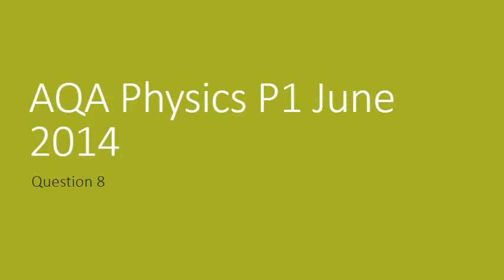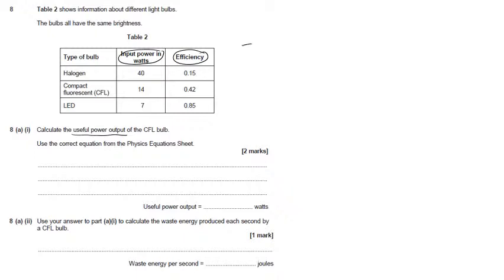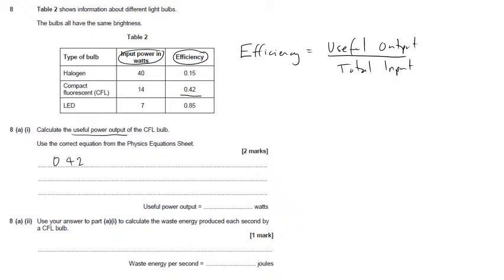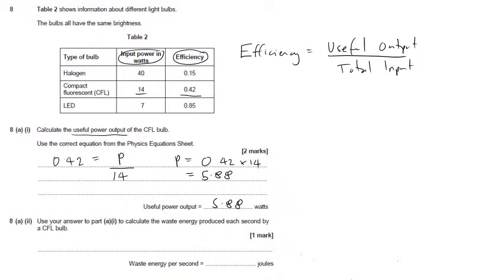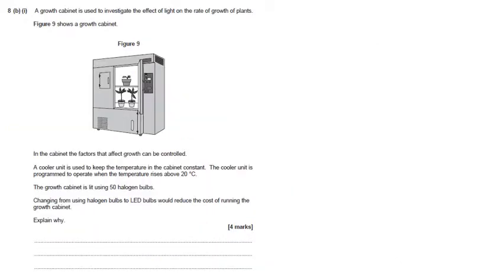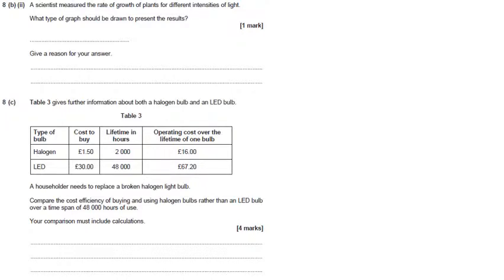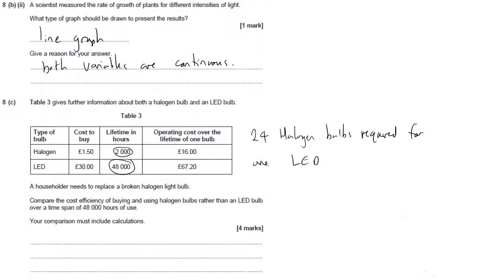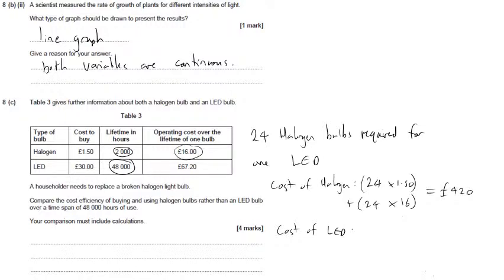AQA Physics P1 June 2014 Q8